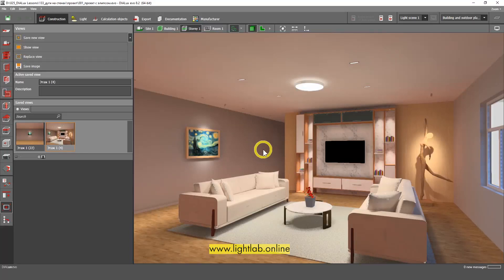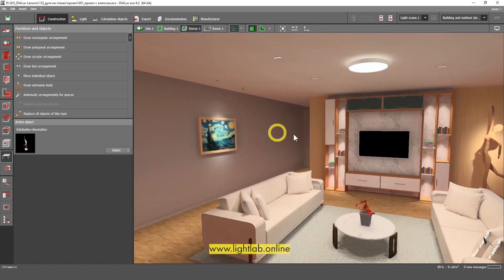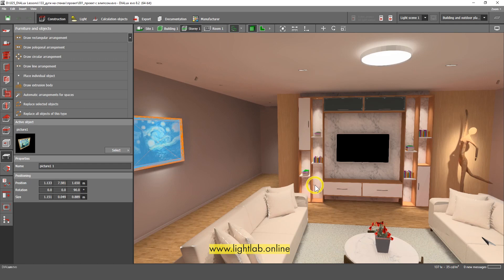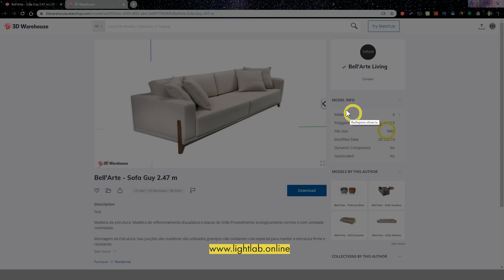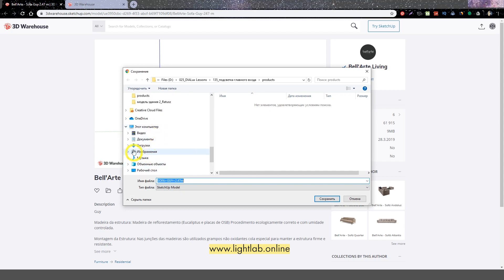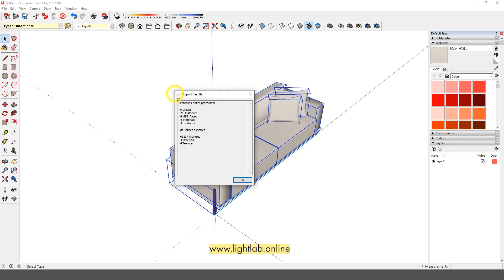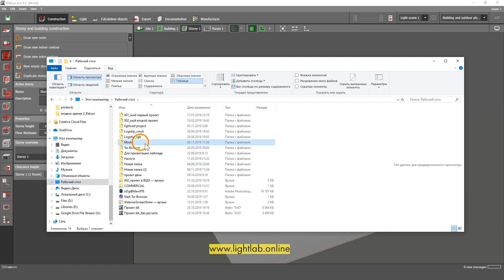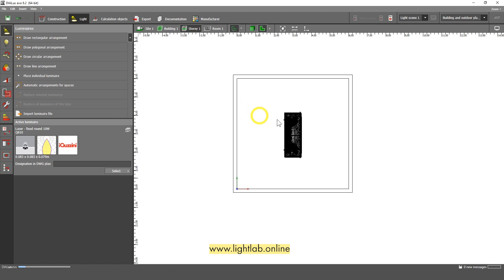DIALux EVO (ENG). How to import 3d model in DIALux EVO